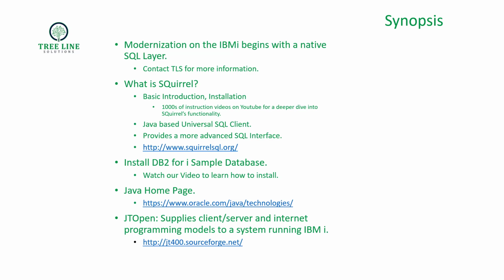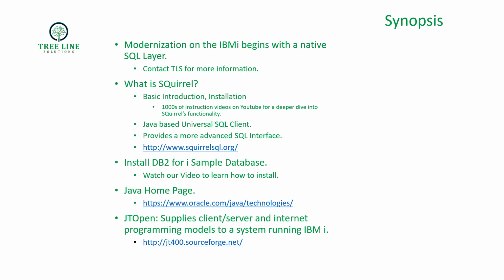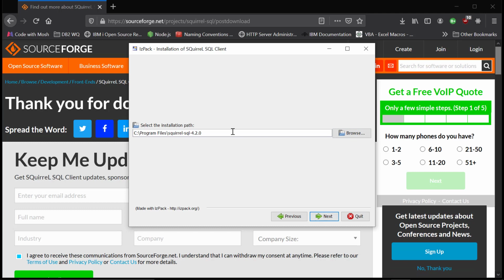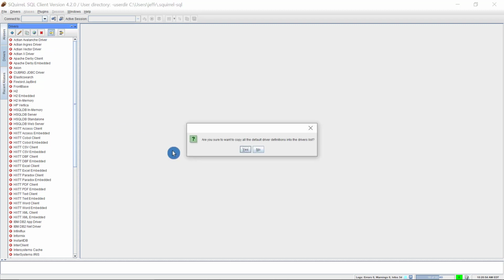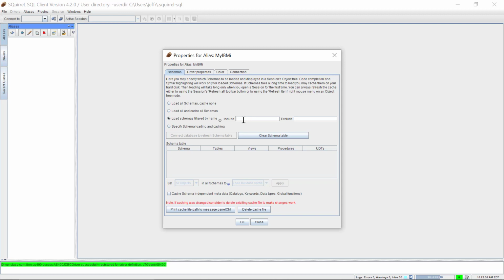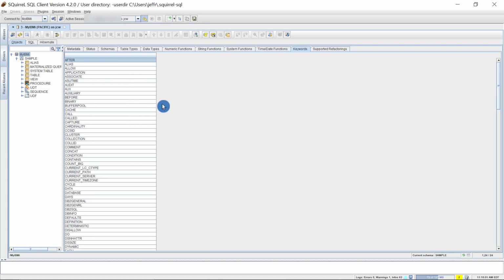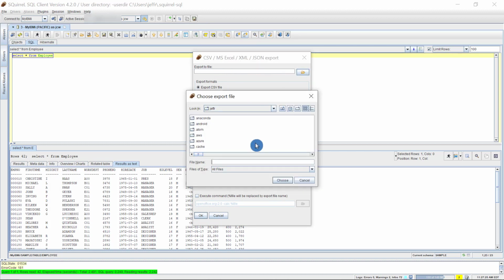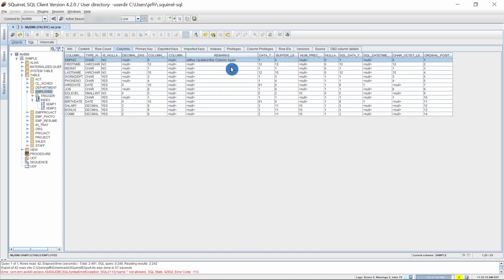IBMi Modernization Tips: Using the SQuirrel SQL Client with your IBMi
Tips and Techniques for IBMi Modernization.  Join Tree Line Solutions and learn how to install the SQuirrel SQL CLient and connect to your IBMi.  Learn to use DB2 SQL and database administration in a modern graphical interface.

Table of Contents:

00:00 - Introduction
00:08 - Quote
00:15 - Practical IBMi Modernization Tips and Techniques
00:26 - Using SQuirrel SQL Client with your IBMi
00:42 - Synopsis
03:35 - Download and Install SQuirrel
07:14 - Download JTOPEN/400
07:57 - Connecting SQuirrel Client to your IBMi
12:01 - Session Keep Alive
12:39 - Exploring SQuirrel SQL
13:46 - Exploring a Table
15:16 - Executing SQL Statements
16:56 - Common Issue: SQL Qualified Naming
18:48 - Contact TLS for more information